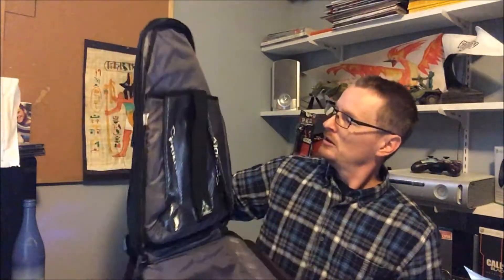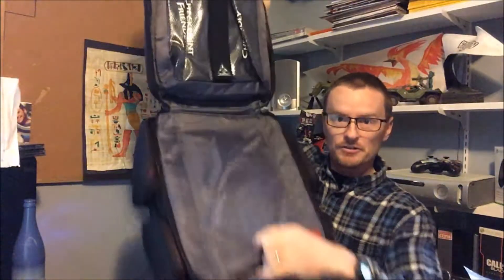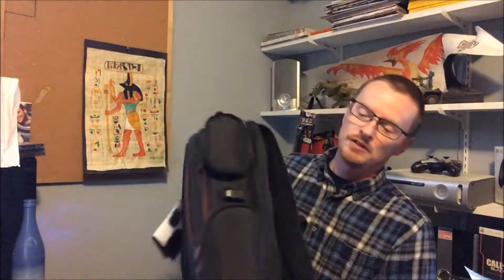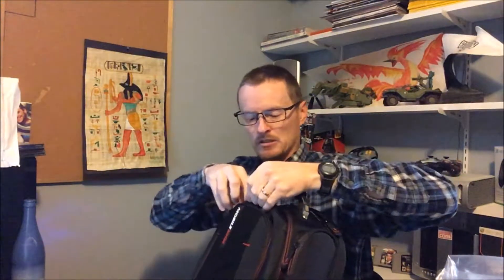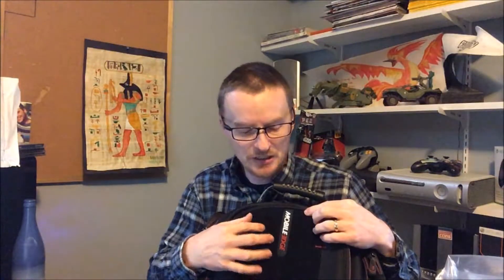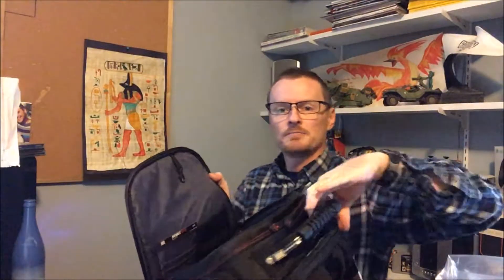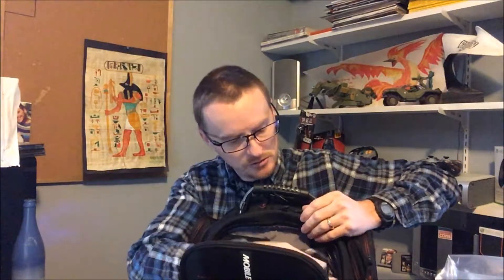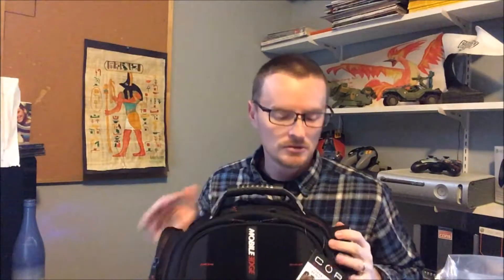Mobile Edge Gaming Backpack Review.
All music is from Youtube free to use music.